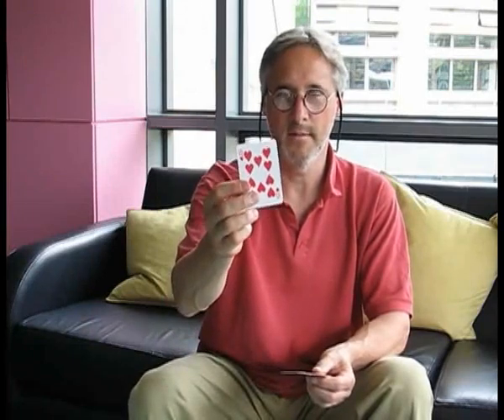Ace Two Three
Mathematical card trick for a single suit of cards from our resource